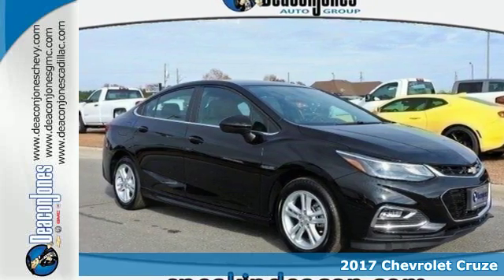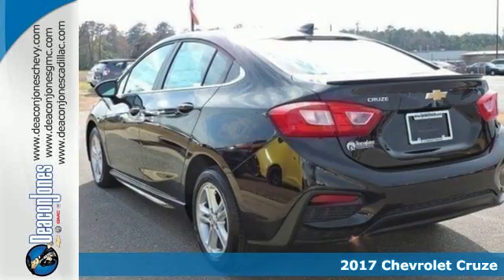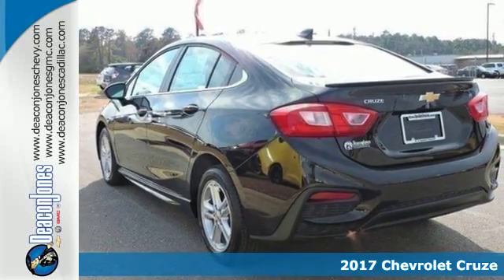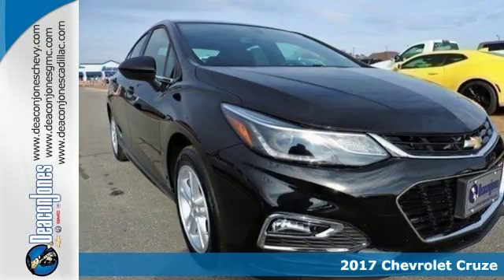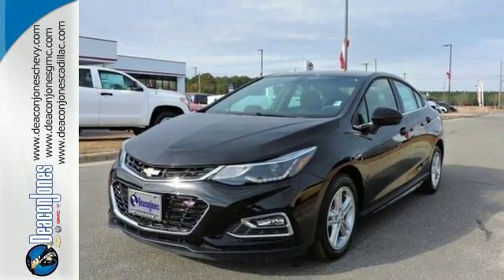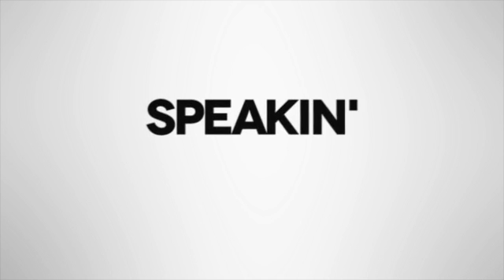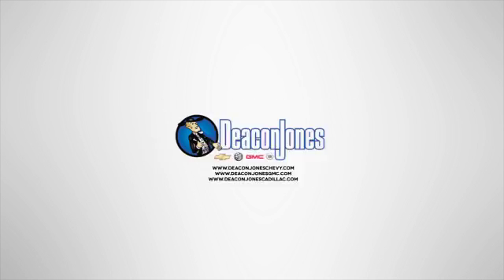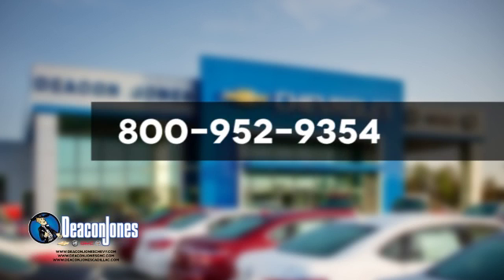2017 Chevrolet Cruze Smithfield NC Selma, NC T170726 - SOLD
Year: 2017
Make: Chevrolet
Model: Cruze
Trim: 4dr Sdn 1.4L LT w/1SD
Engine: 1.4L 4 Cylinder Engine
Transmission: 6-SPEED A/T
Color: MOSAIC BLACK METALLIC
Interior: JET BLACK
Stock #: T170726
VIN: 1G1BE5SM7H7169595
Heated Seats, Moonroof, Aluminum Wheels, RS PACKAGE, SUNROOF PACKAGE, Satellite Radio, Onboard Communications System. FUEL EFFICIENT 40 MPG Hwy/30 MPG City! MOSAIC BLACK METALLIC exterior and JET BLACK interior, LT trim CLICK ME! KEY FEATURES INCLUDE: Back-Up Camera, Satellite Radio, Onboard Communications System, Aluminum Wheels. Remote Trunk Release, Steering Wheel Controls, Heated Mirrors, Electronic Stability Control, Bucket Seats. OPTION PACKAGES: SUN AND SOUND PACKAGE includes (ZLA) Technology Package [includes (IO5) Chevrolet MyLink Radio, (UQA) Bose premium 9-speaker system, (UDD) color Driver Information Center and (UMN) miles/kilometers speedometer instrumentation] and (ZLN) Sunroof Package [includes (CF5) power sunroof, (D6I) driver and front passenger illuminated vanity mirrors visors and (C93) interior ambient lighting], CONVENIENCE PACKAGE includes (ATH) Keyless Open, (BTM) Keyless Start, (KA1) heated driver and front passenger seats and (AH5) driver 8-way power seat adjuster, and (BTV) remote vehicle starter system [with automatic transmission only]; deletes (KTF) primary foldable key, RS PACKAGE includes (T43) rear spoiler, (T3U) front fog lamps, (BVG) sport body kit and (E38) RS lettering ornamentation, SPOILER, REAR, TRANSMISSION, 6-SPEED AUTOMATIC (STD), SUNROOF PACKAGE (CF5) power sunroof, (D6I) driver and front passenger illuminated vanity mirrors visors and (C93) interior ambient lighting, TECHNOLOGY PACKAGE includes (UQA) Bose premium 9-speaker system, (UDD) color Driver Information Center and (UMN) miles/kilometers speedometer instrumentation (Also includes (IO5) Chevrolet MyLink Radio. AUDIO SYSTEM FEATURE, BOSE PREMIUM 9-SPEAKER SYSTEM, KEYLESS START, KEYLESS OPEN Horsepower calculations based on trim engine configuration. Fuel economy calculations based on original manufacturer data for trim engine configuration. Please confirm the accuracy of the included equipment by calling us prior to purchase.

Address:
1115 North Bright Leaf Blvd